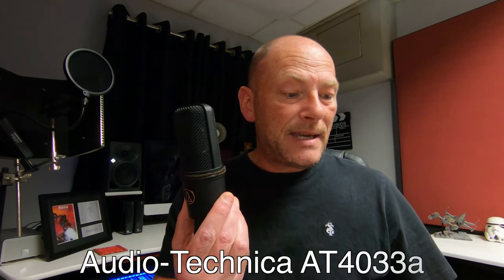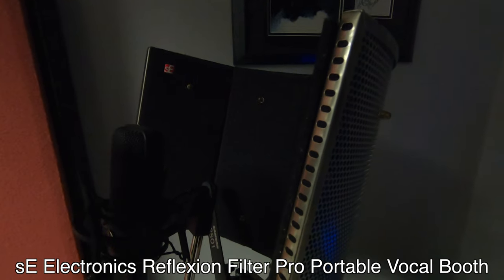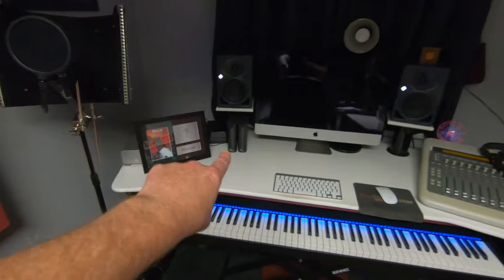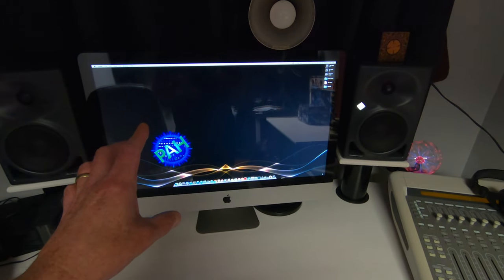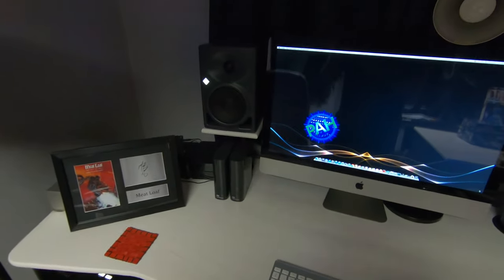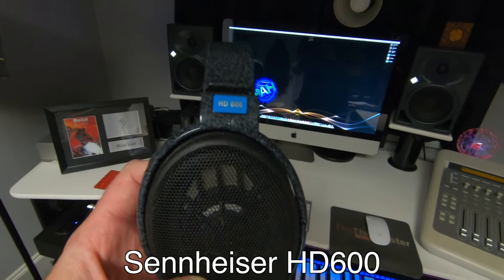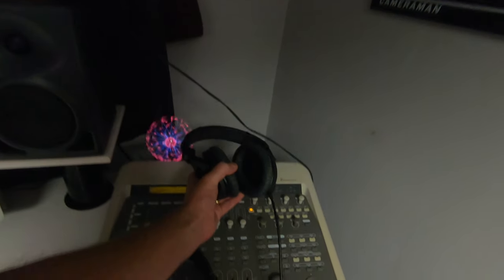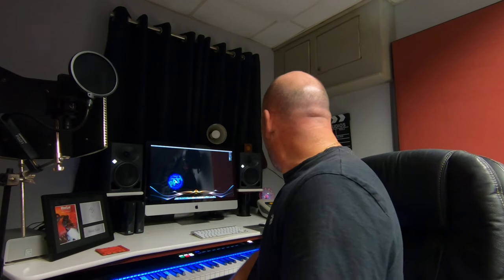My Home Studio and Gear - What Do I Use?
Welcome to Produce At Home, my new channel for all things Audio related.
In this Video I show you my humble Home Studio and the Audio Gear I use to produce Music.

I currently use:
Apple iMac Mid 2011 i7
Pro Tools 10 and 11
Native Instruments Komplete Kontrol S88 Keyboard
Avid Digidesign Factory 003 Controller
Audio-Technica AT4033a Microphone
Neumann KH120A Near Field Monitors

My Home Studio Build Videos:
DIY Home Studio from scratch on a tight budget Part 1 (Studio Desk and Equipment Cabinet Builds)

DIY Home Studio from scratch on a tight budget Part 2 (Custom Speaker Stands and Acoustics)